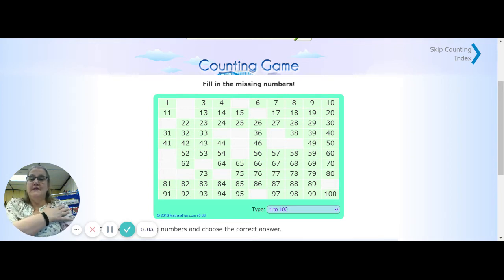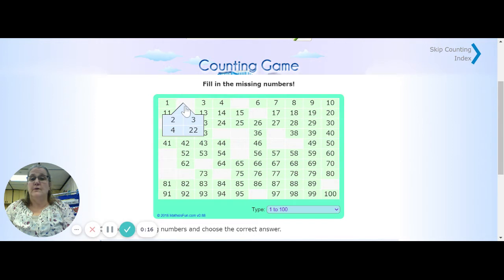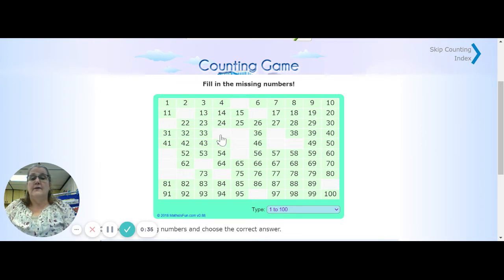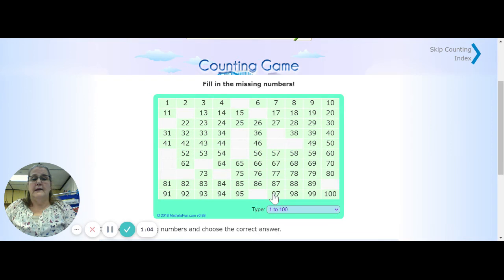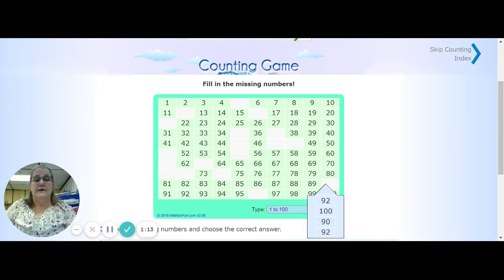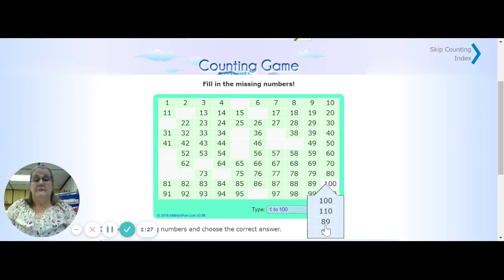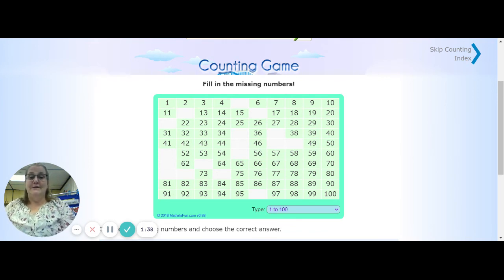Fill in missing numbers on 100s chart directions